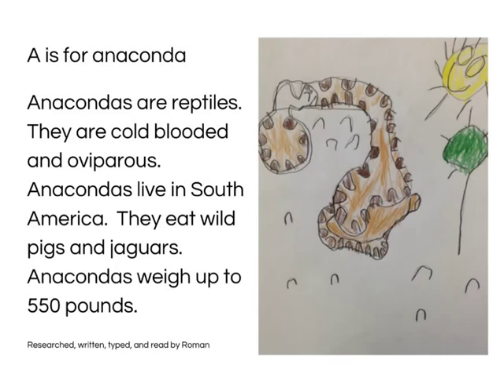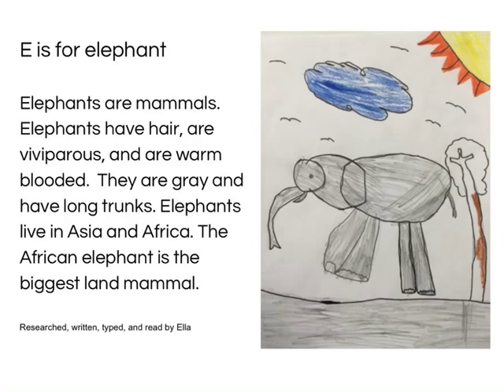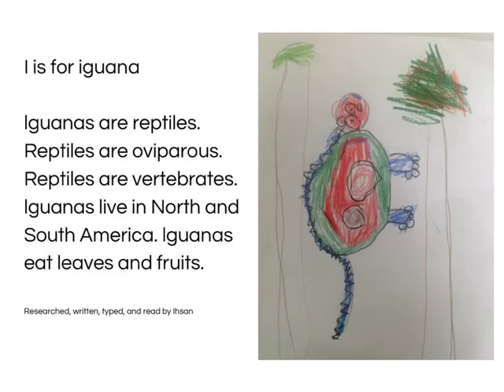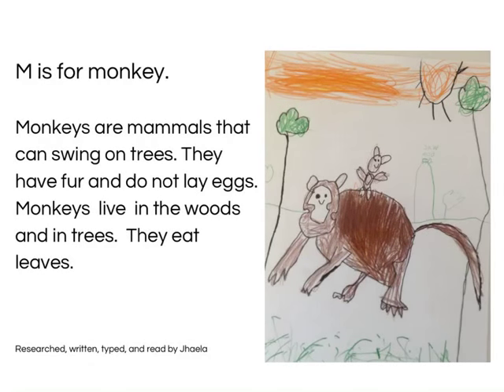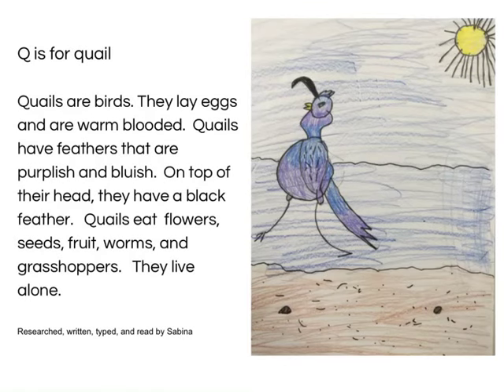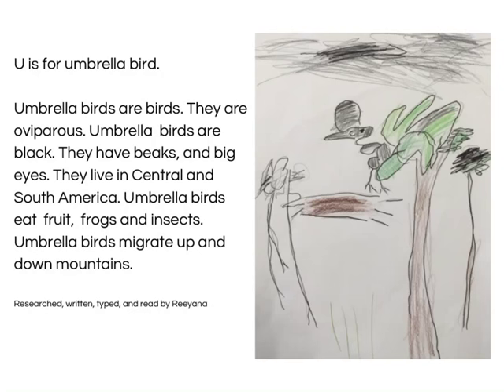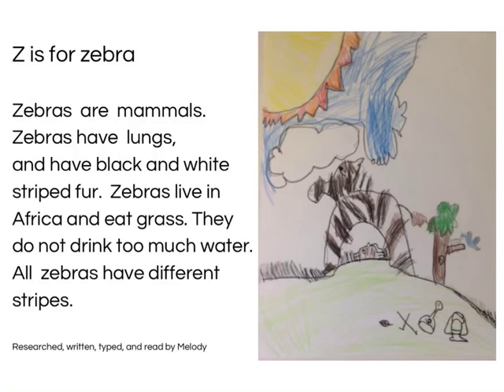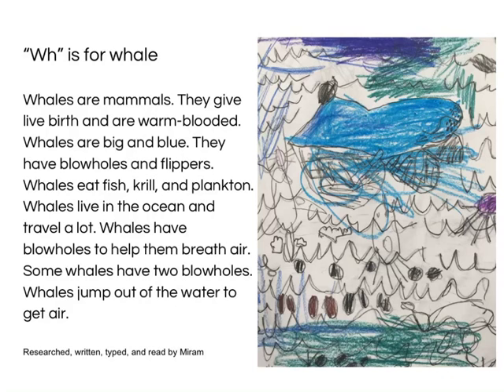ABC Animal eBook 1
Created by Kindergarteners of Eastin Elementary